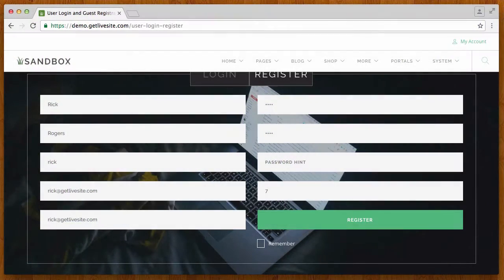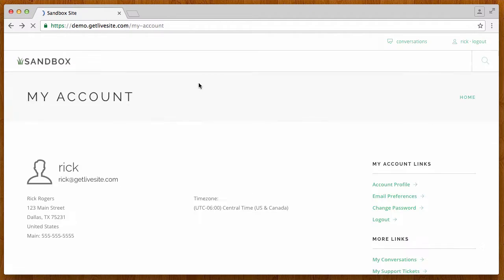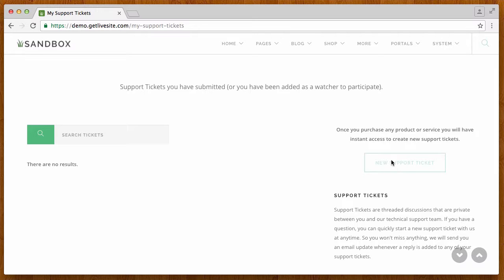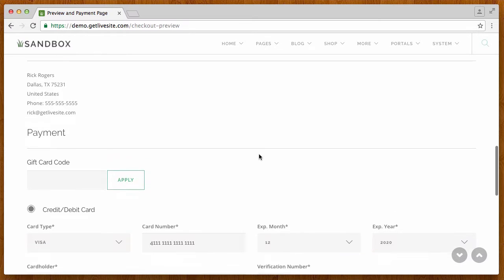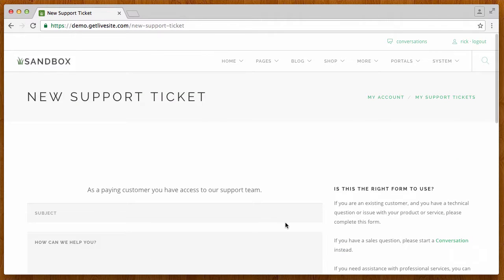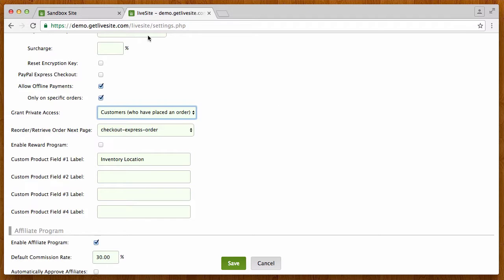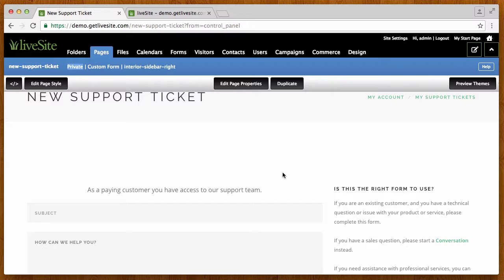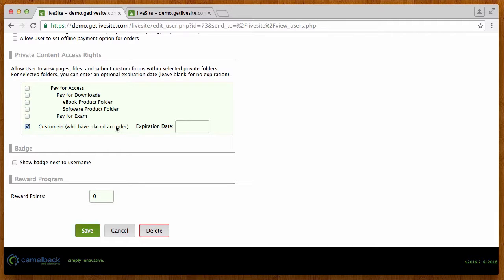liveSite v2016.2: Customer-Only Portal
A new Site Setting grants access to a Private Folder whenever an Order is placed. This new setting provides a way for you to create a customer-only portal where you might place your customer support ticket app or other pages and files that you only want your paying customers to have access too. To provide instant access to this area upon purchase, the auto-registration feature has been updated to automatically login new users when their account is created. Together, these features make it seamless for a site visitor to place an order and go directly to your customer portal for downloads, protected information, or customer support.